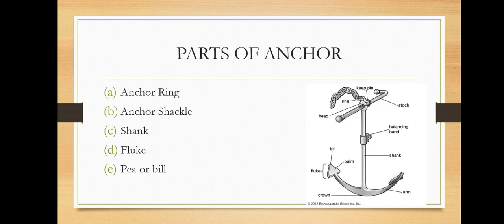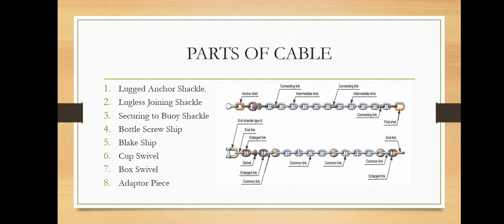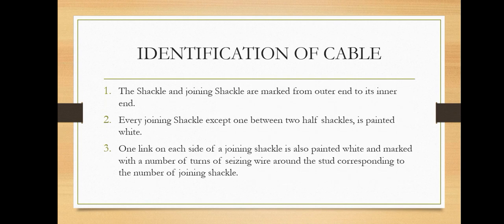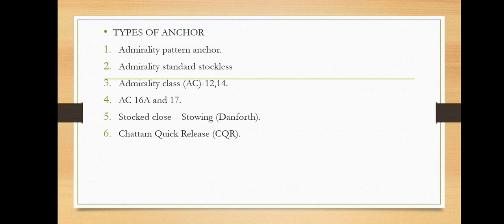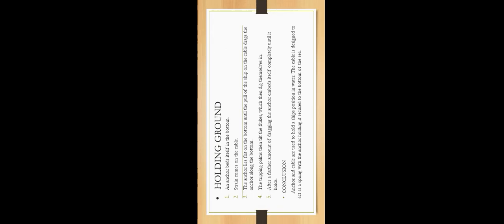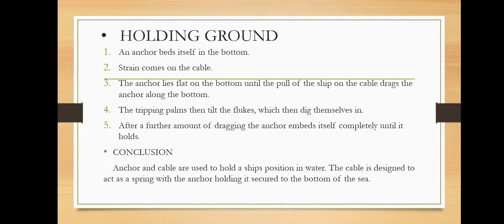SEASMANSHIP- ANCHOR WORK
Learn the essential principles of seamanship and anchor work in this informative video. Whether you're a seasoned sailor or a beginner, understanding the proper techniques for anchoring your vessel is crucial for safe and enjoyable boating. We'll cover anchor types, anchoring procedures, and best practices to keep your boat secure in various conditions.